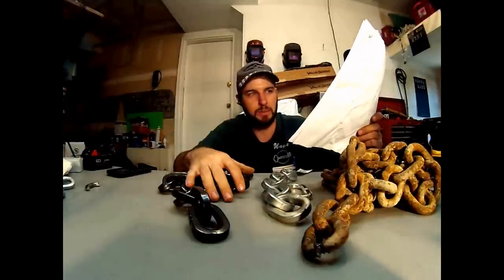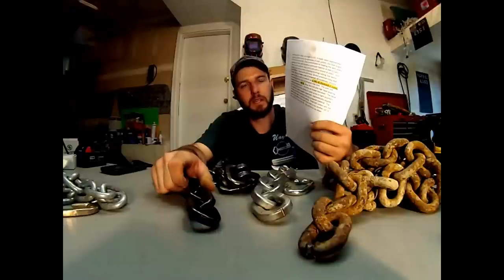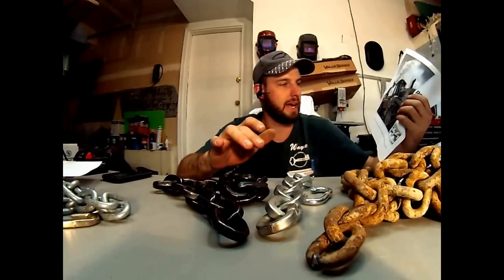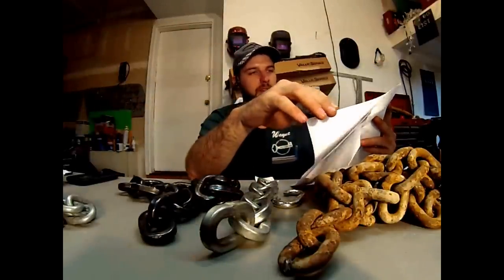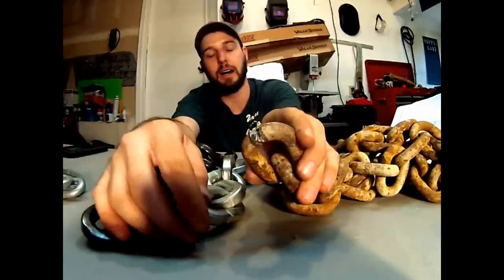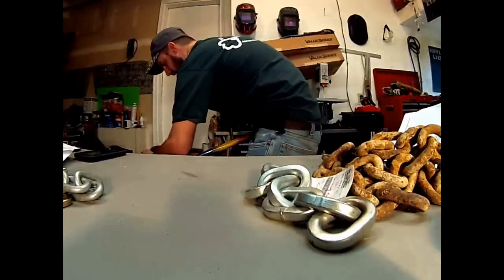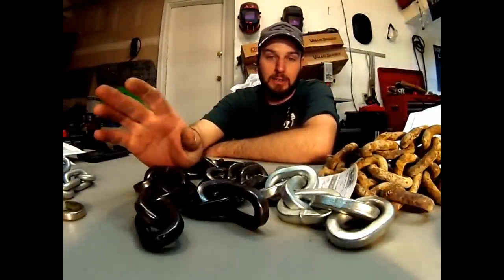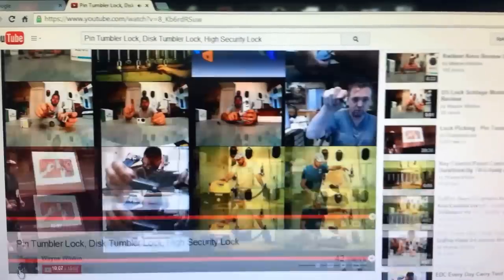Best Strongest Security Chain Bolt Cutter Cropper Proof Chain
Best Strongest Security Chain Bolt Cutter Proof Chain. Strongest Chain. Hacksaw Proof Chain. Bolt Cropper Proof Chain. Toughest Chain. The top security chain manufactures were contacted to test there security chain and put it to the test. Other company's were contacted but chose not to participate.
Winner: 63 HRC Pewag Hardened Square Link Chain 12mm
Part # 3012 or  2012 SL $28.99 Ft
Grand Junction, CO 1000.1 miles
722 Scarlet Street
Grand Junction, CO 81505
Runner Up: 42 HRC Security Maxx 1/2 in Security Chain
Part # 38-448CL
Extension "3"
1338 Grand Ave
Glenwood Springs
Colorado
81601